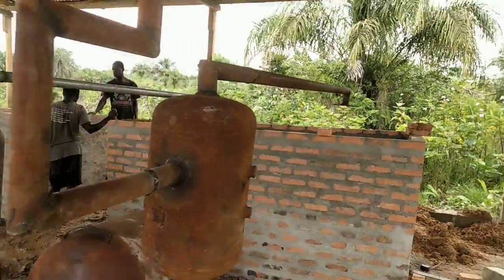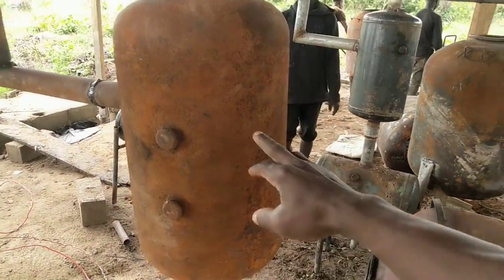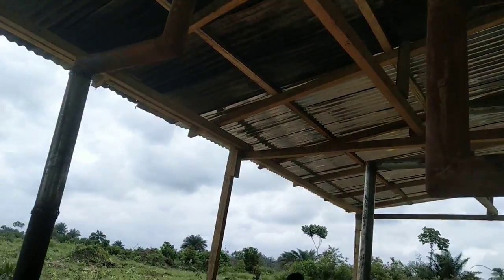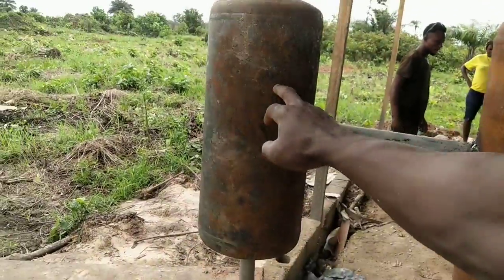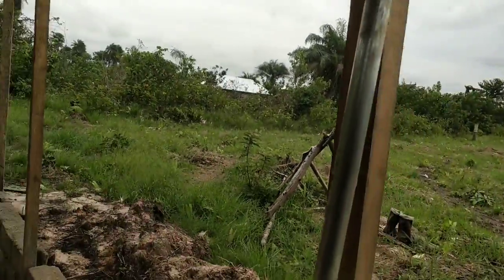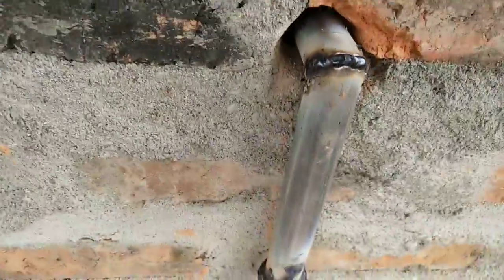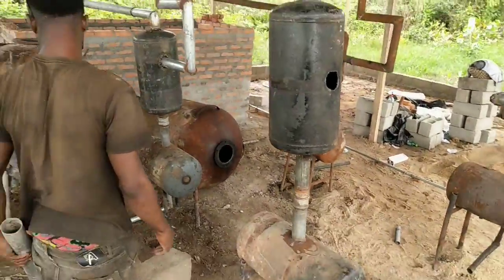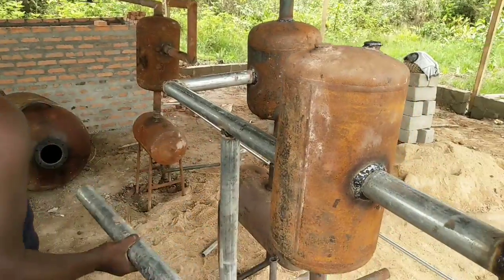Plastic waste to diesel. New pyrolysis system installation by EGRI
New pyrolysis system installation by EGRI